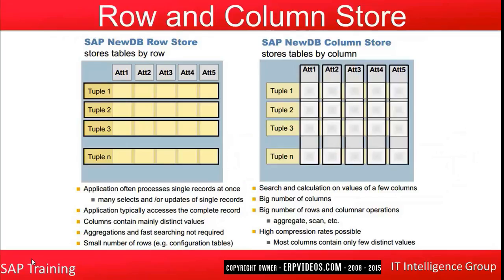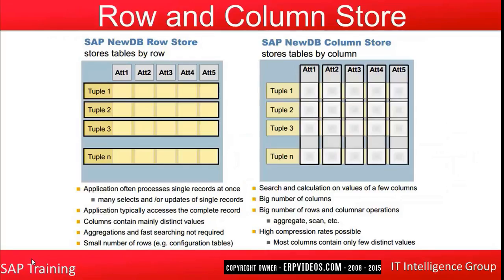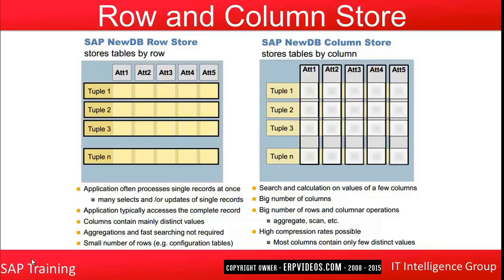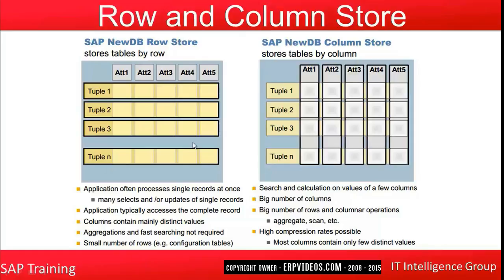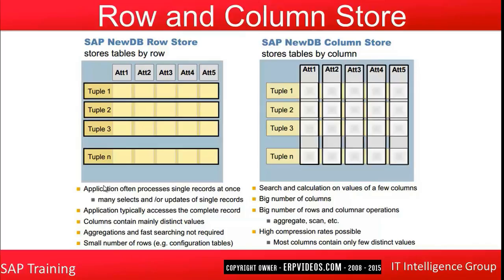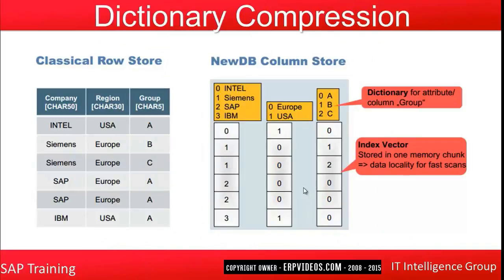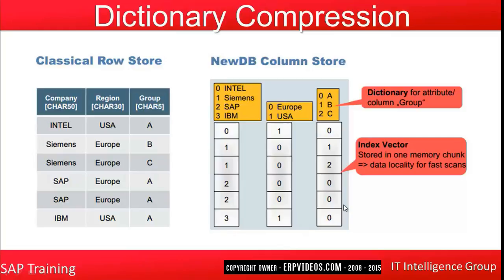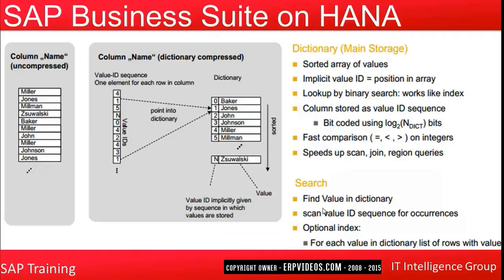Introduction to SAP HANA